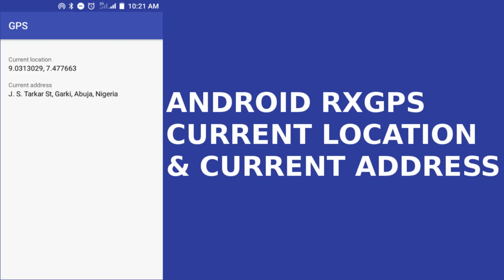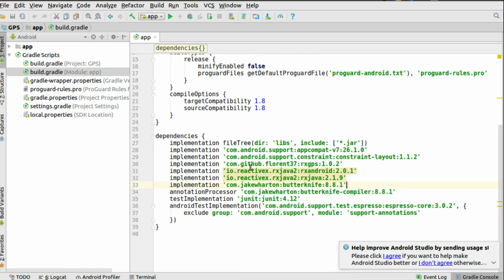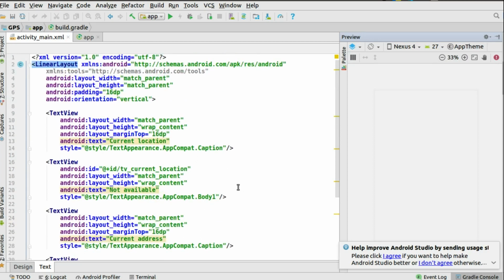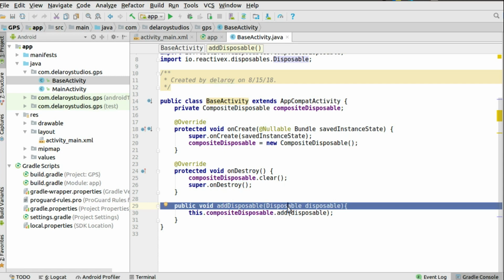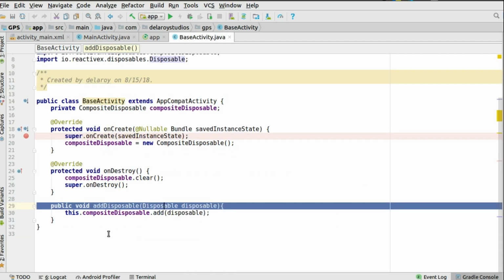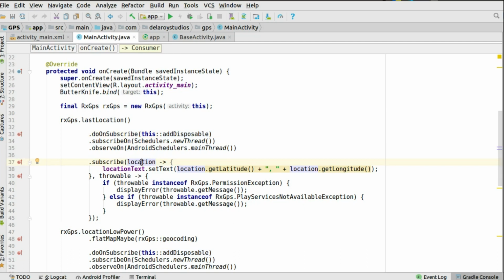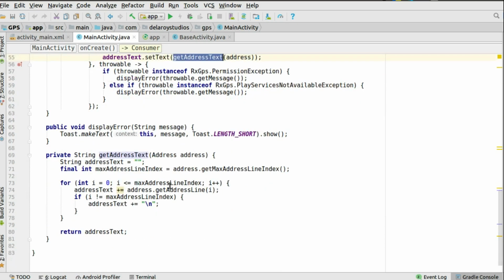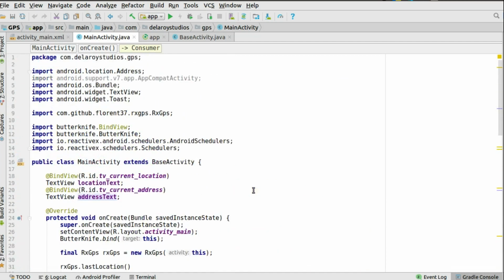Android RxGPS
This video explains the use of an awesome library that takes away lots of boilerplate code for detecting device current location coordinates and address.